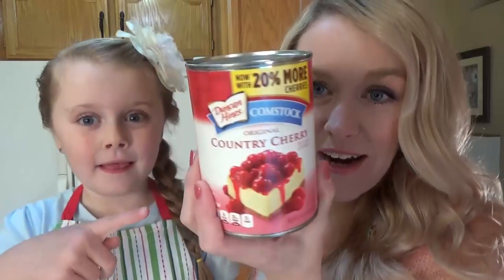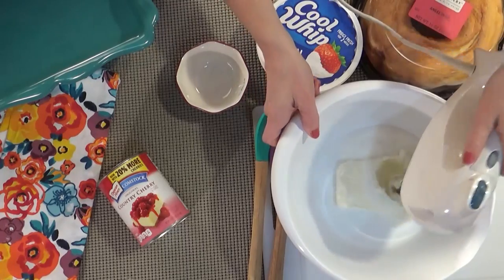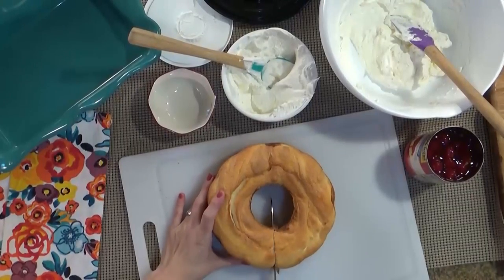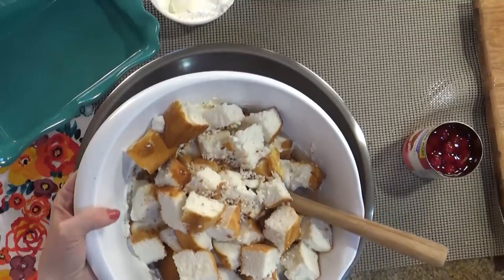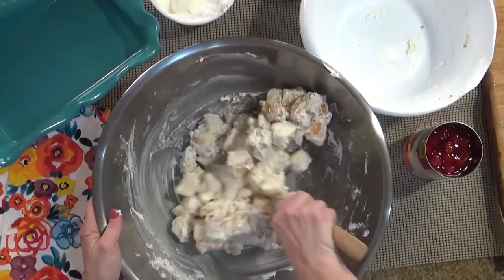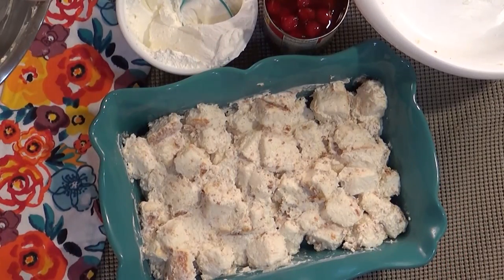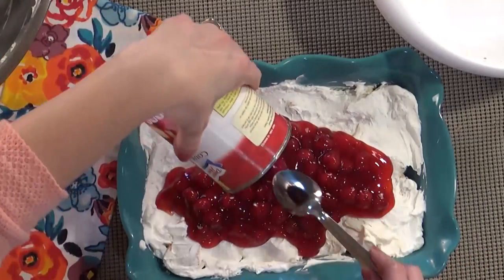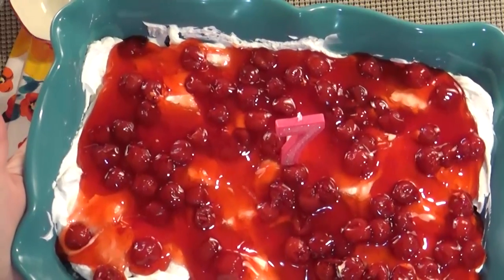ANGEL CHERRY DELIGHT || No Bake Dessert || How to Recipe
ANGEL CHERRY DELIGHT is an easy no bake dessert. This family favorite has only 5 ingredients and is easy enough for kids to help make it.